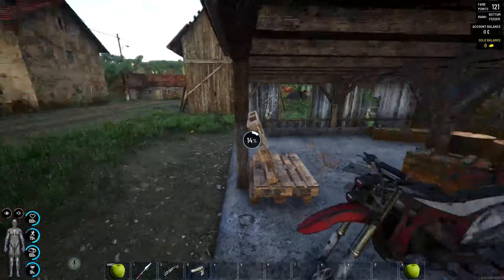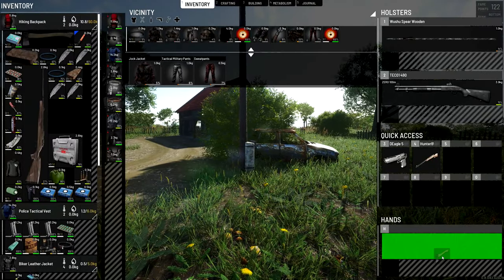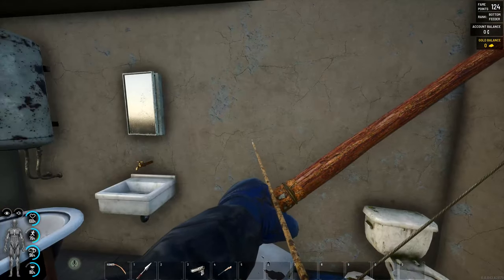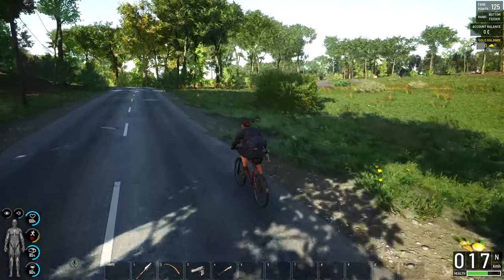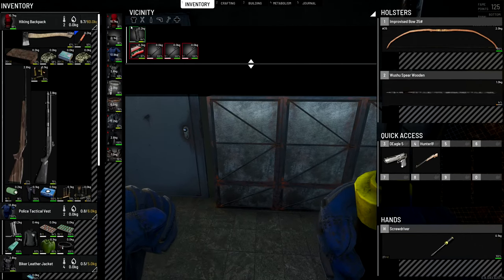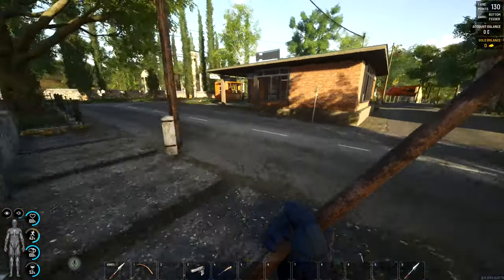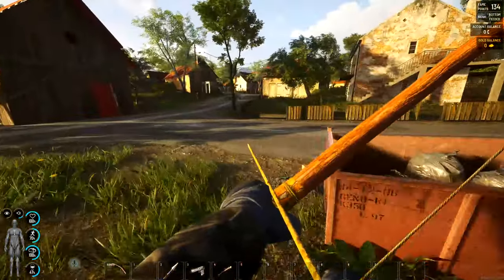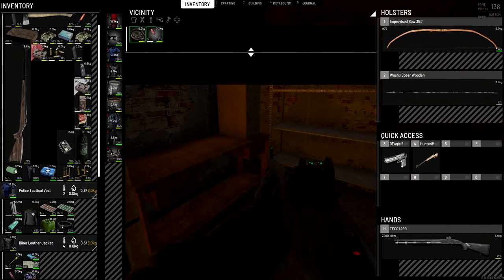SCUM 0.8 Single-player Series 4: Ep19: We Need a Wheel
As we i made my way to B1 town i found a Dirt bike but with no front wheel
Mission now Find said wheel